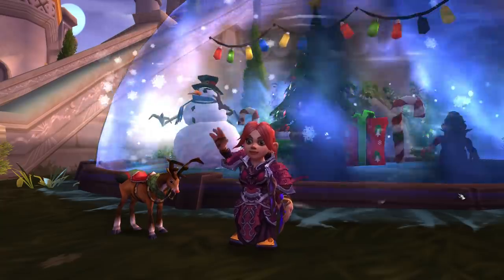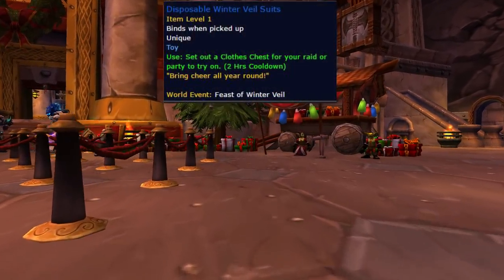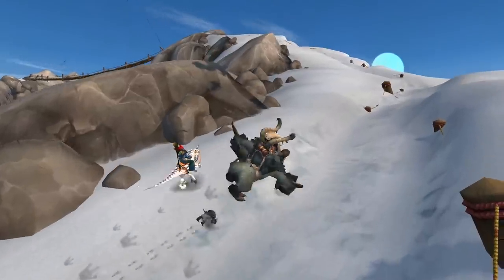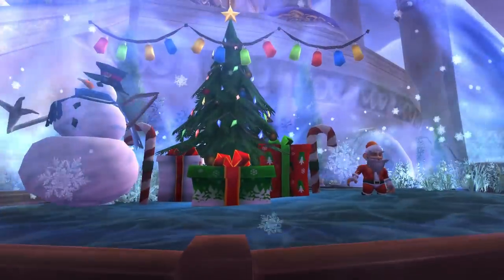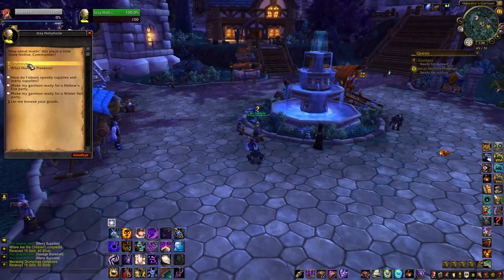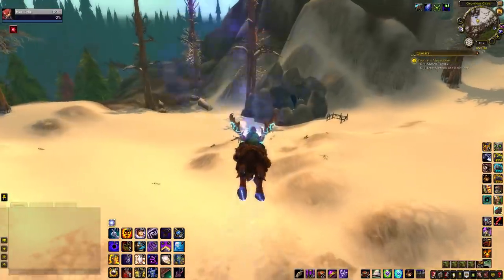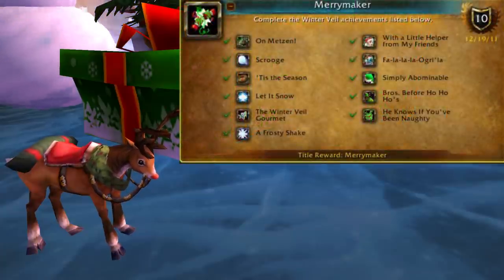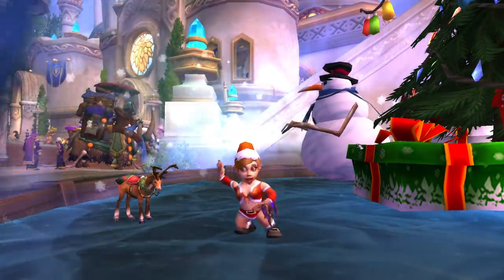Winter Veil 2016 in WoW Legion Guide - New Toys!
Winter Veil has come back to WoW for Legion in 2016, and there's two new toys to collect this year! Find out what's new at Winter Veil this year and how to catch up on toys, pets, mounts and achievements if this is your first Winter Veil in World of Warcraft. Winter Veil in WoW is a great time to fill out your toy and pet collections- there's TONS of Winter Veil toys and pets to get!

 If you completely caught up on previous Winter Veil events, the only thing you need to worry about doing is remembering to open your Winter Veil gifts from Great Father Winter under the tree in Orgrimmar or Ironforge. The gifts will be available to open on December 25th and remain openable until the event ends on January 2nd.